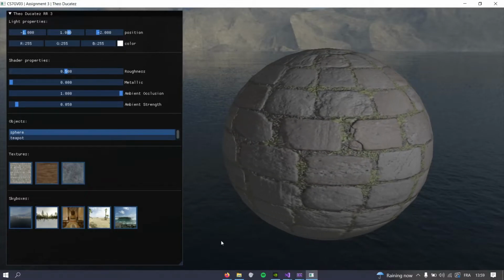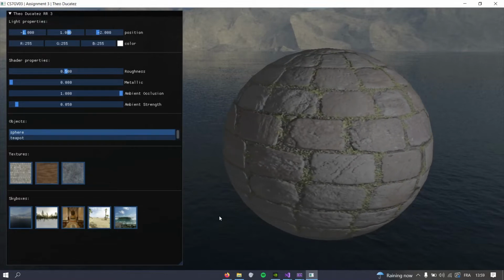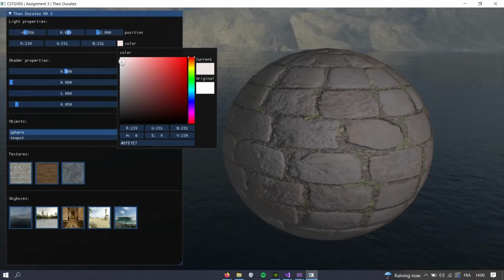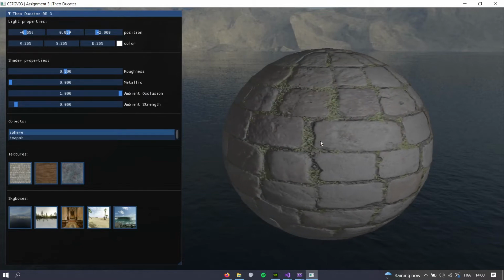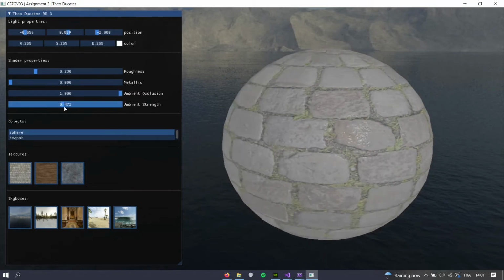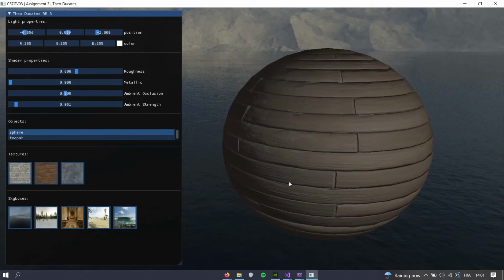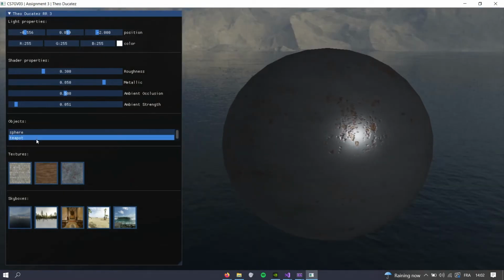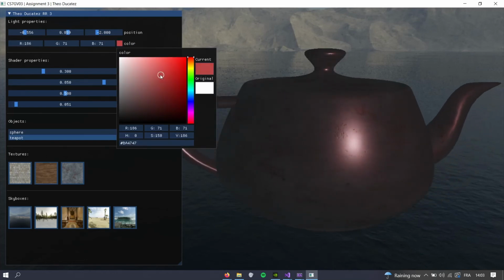Theo Ducatez OpenGL Normal Mapping C++